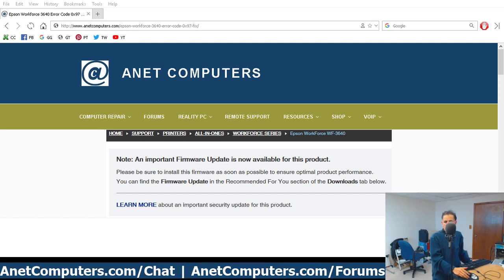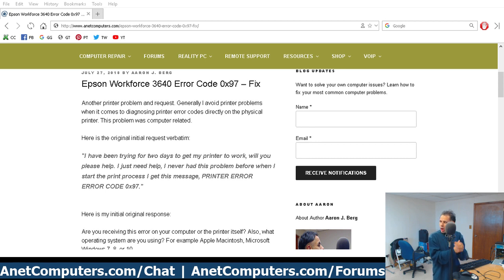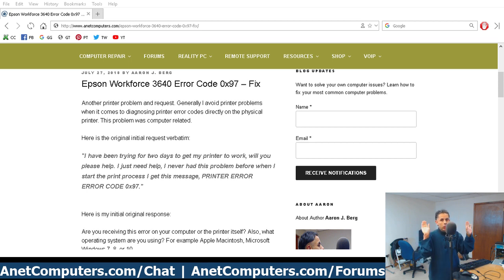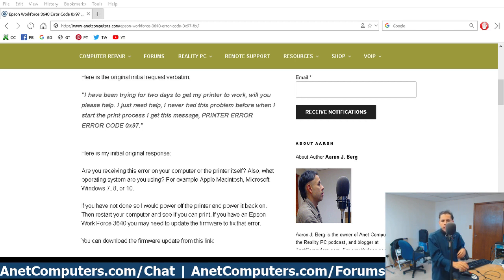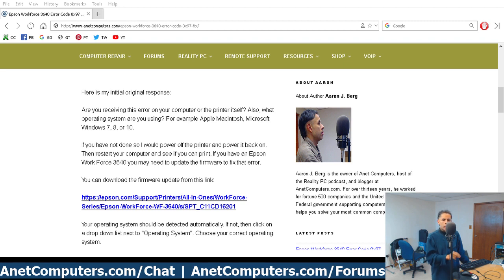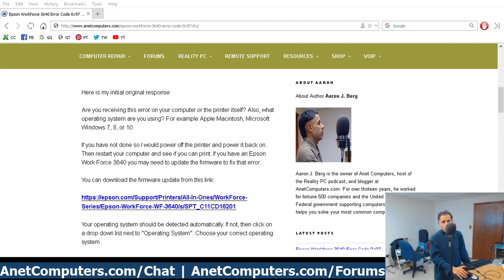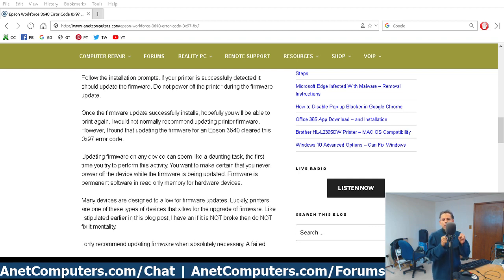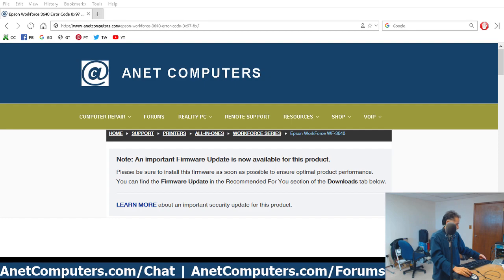Epson Workforce 3640 Error Code 0x97 - Fix